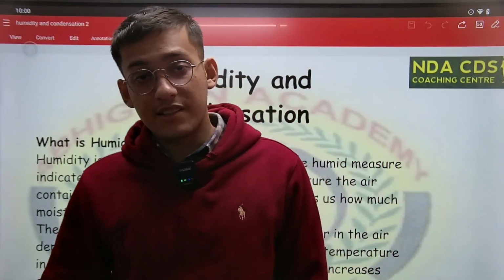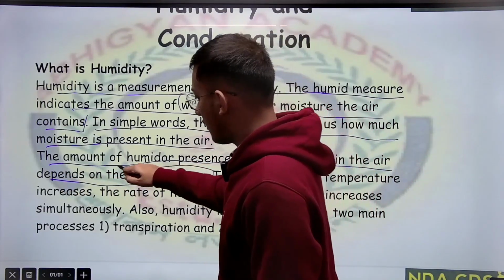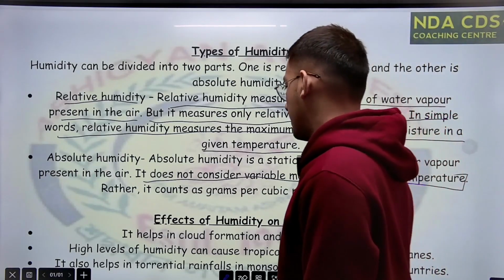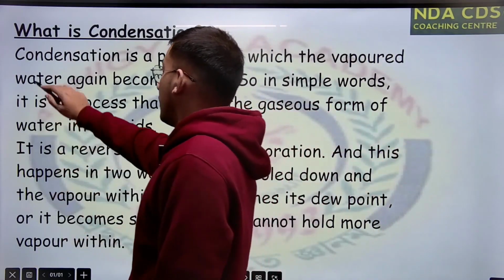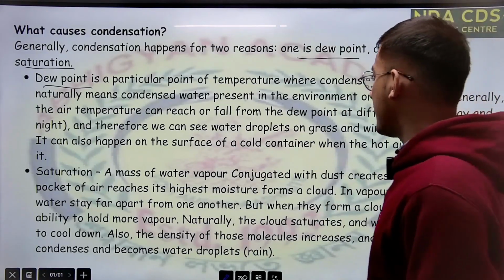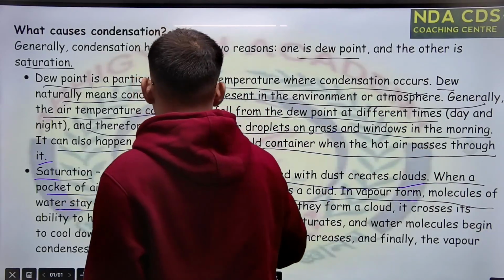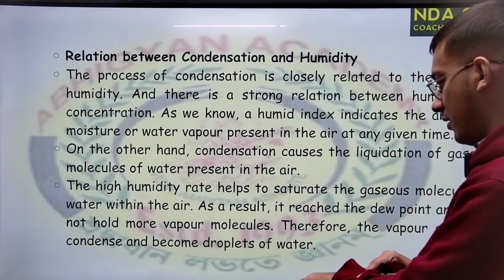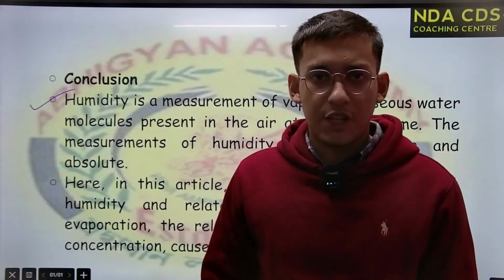Humidity & Condensation Explained in 10 Minutes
Unlock one of the most important concepts in Geography ,Humidity & Condensation!
In this video from Abhigyan Academy, we break down the topic in a simple, clear, and exam-oriented way so you can score full marks in your boards and competitive exams.

👉 What You Will Learn in This Video:

✔ Meaning of Humidity
✔ Absolute, Relative & Specific Humidity
✔ Dew Point explained
✔ What is Condensation?
✔ Types of Condensation (Fog, Dew, Clouds, Frost)
✔ Factors affecting humidity
✔ Easy examples for quick understanding

Perfect for Class 9–12 students, NDA aspirants, and anyone preparing for competitive exams.